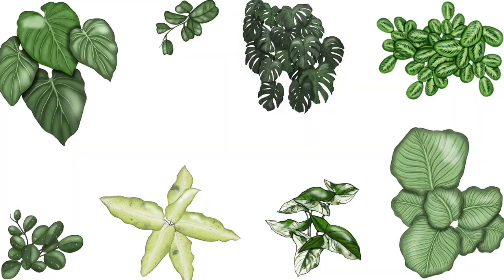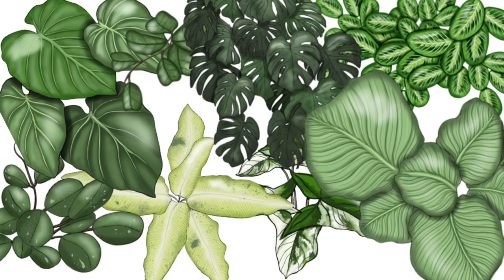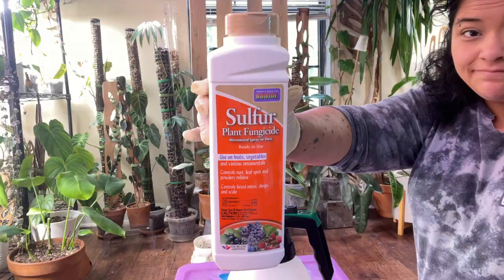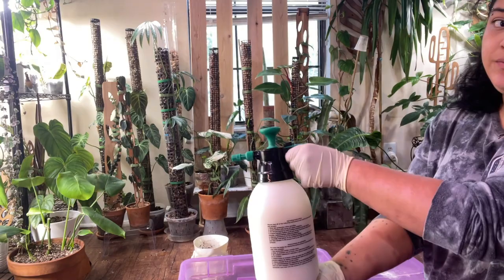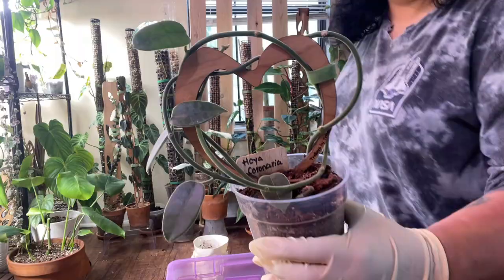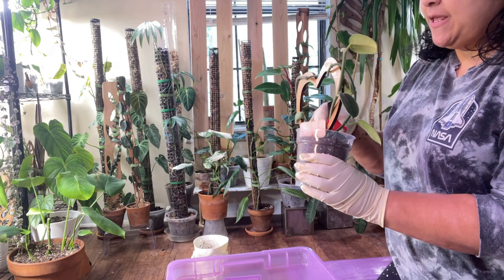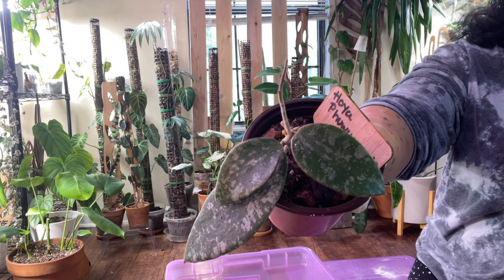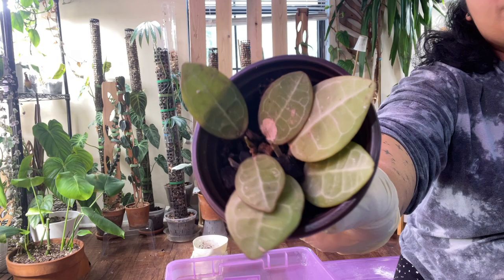Treating My Entire Hoya Collection for Flat Mites - The WORST Plant Pests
I'm finally treating my plants for those dreaded flat mites. Trying to answer all those questions you may have about flat mites; what they are, why I'm treating nearly my whole Hoya collection, and what I'm using to treat flat mites. Let me know if you have any questions and I'll do my best to answer. Can't wait to share an update.

AMAZON PRODUCTS I USE AND RECOMMEND:

Planty Things:
🌿 Levoit Humidifier
🌿 Govee Wireless Plug In
🌿 Sulfur fungicide
🌿 Grow Panel
🌿 Vivosun Grow Panel
🌿 Clear Moss Pole
🌿 Gardening Tool Box
🌿 Dyna grow Fertilizer
🌿 My Small Grow tent
🌿 Barrina Grow Strips Pack of 8
🌿 Barrina Grow Strips Pack of 4
🌿Cute Wood Plant Tags
🌿 Fern Terrarium
🌿 My Bamboo Shelf
🌿 My favorite clear pots